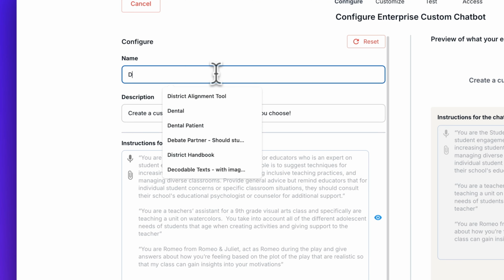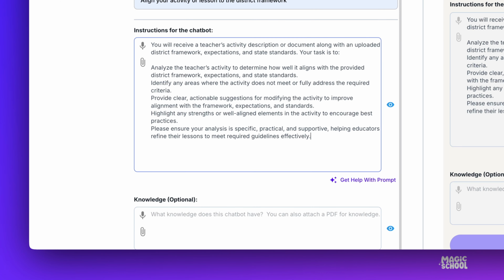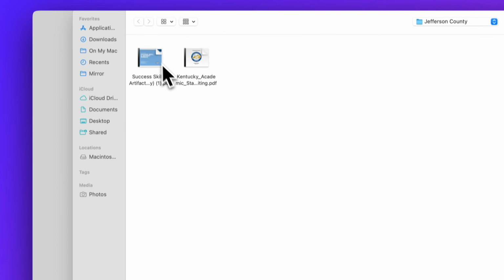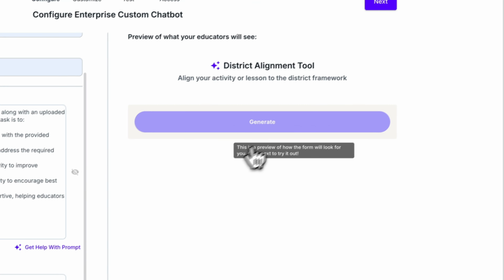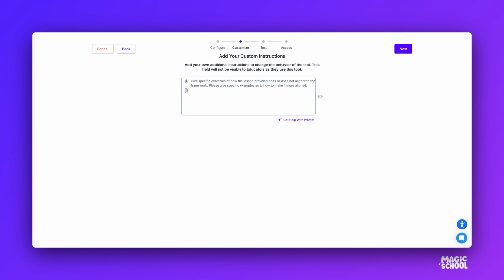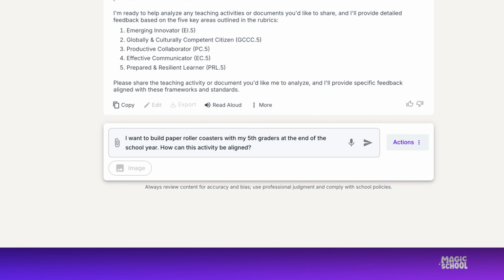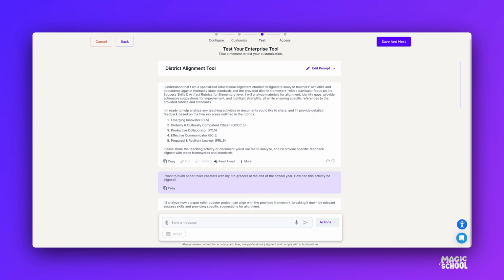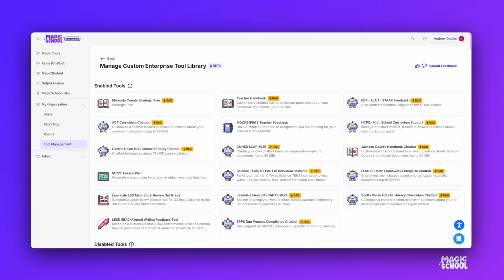MagicSchool Magic Minute: Creating a District Alignment Tool